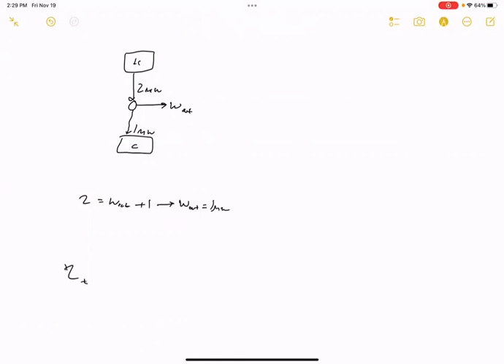Thermodynamics 1 Tutorial Question 6.5